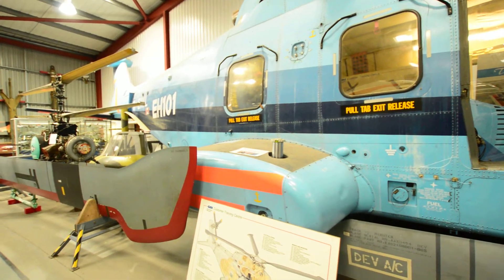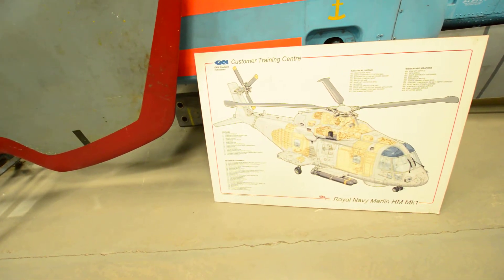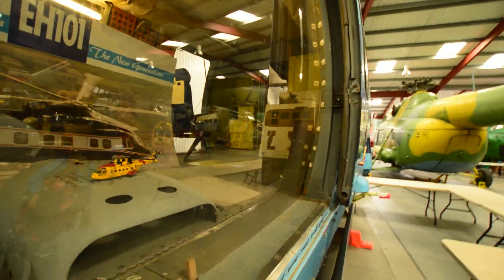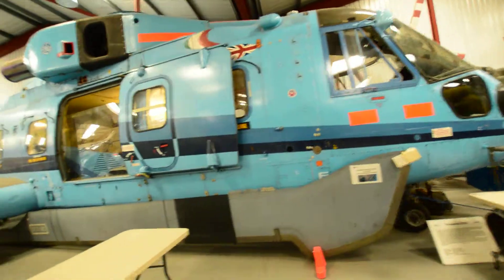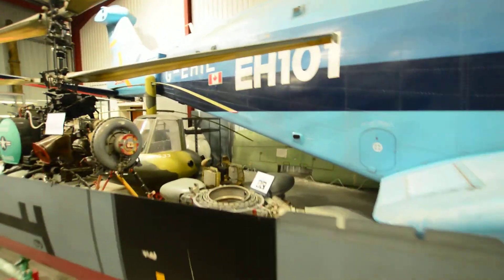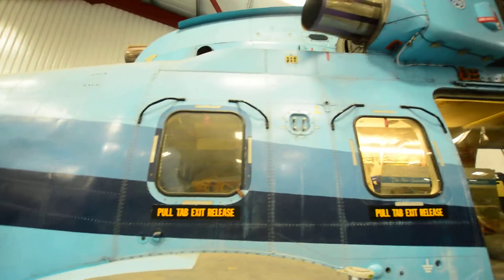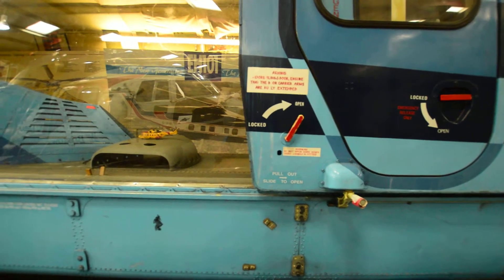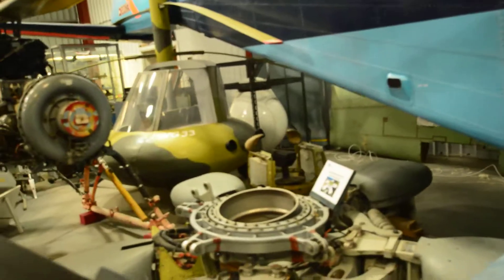Helicopter Museum. Weston super Mare: Agusta westland aw101.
I'm out at the Helicopter Museum in Weston super Mare. And in this video I'm looking at the Agusta Westland aw101 helicopter.